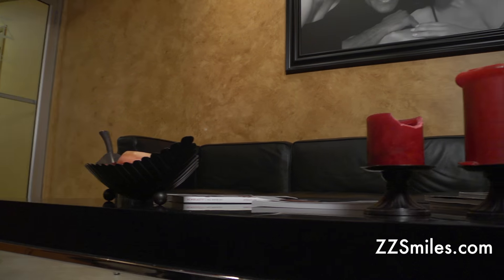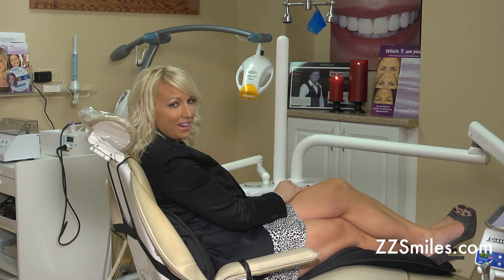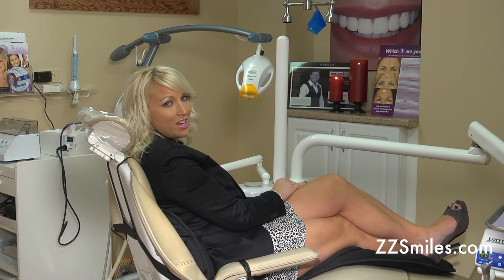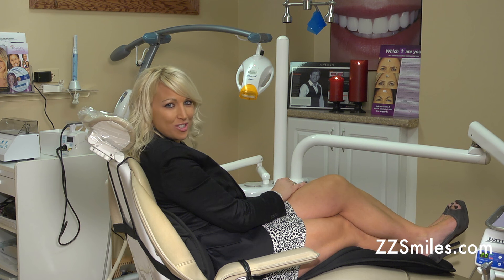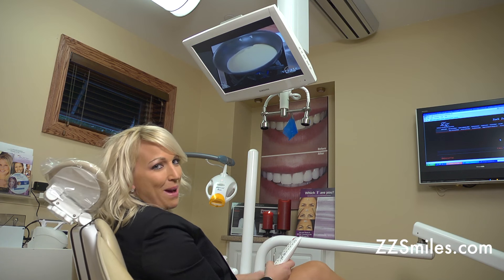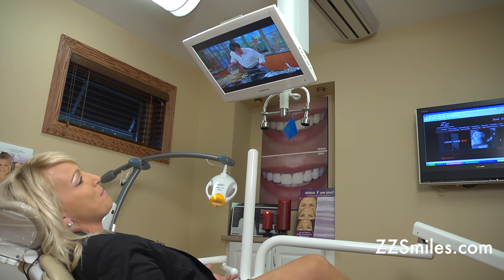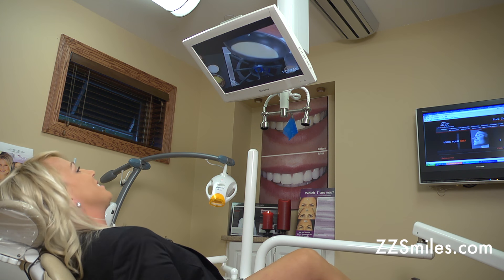Office Tour at Zaibak Center for Dentistry in Tinley Park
Enjoy this brief office tour at the Zaibak Center for Dentistry in Tinley Park.